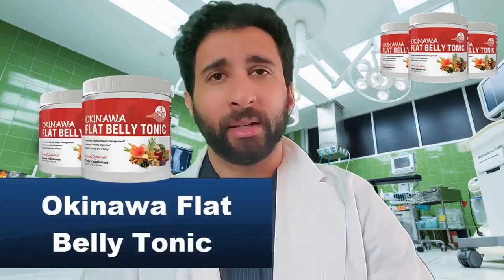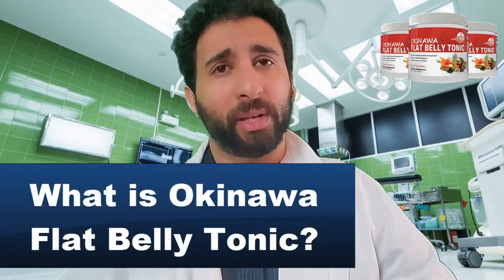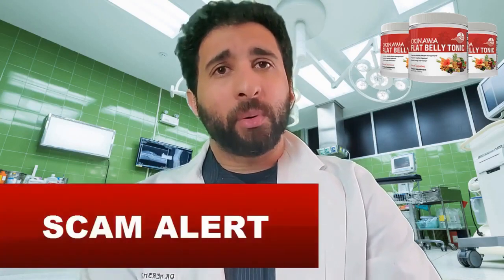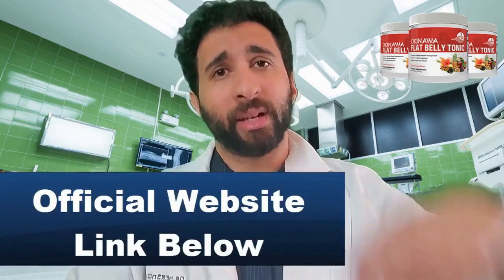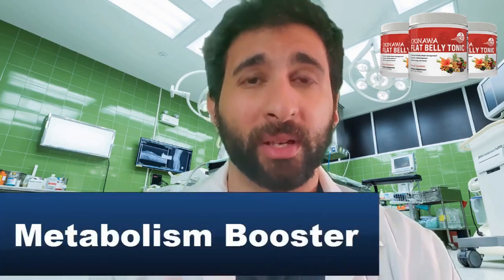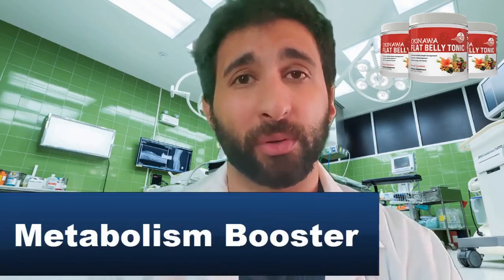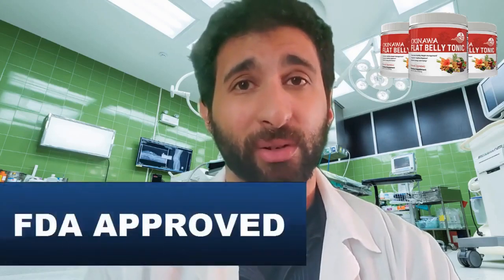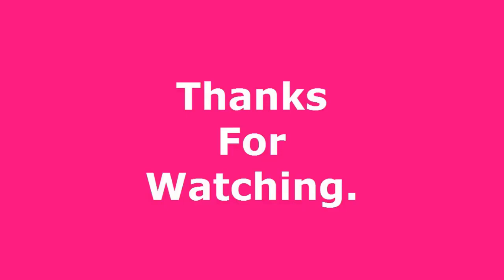The Okinawa Flat Belly Tonic Review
BEWARE of the Okinawa Flat Belly Tonic! Okinawa Flat Belly Tonic REVIEW: I REVEAL THE TRUTH!

Hello how are you? Pleasure, my name is João and I'm 33 years old. Today I came to talk about my experience with Okinawa Flat Belly Tonic. There are many people being deceived and losing all their money with this product and today I will reveal everything to you. Pay close attention to what I am going to tell you now.

My first warning about this product is for you to be very careful with false promises out there. Okinawa Flat Belly Tonic is not a magic formula that will make you lose a lot of weight in a short time. You have to do a treatment. I recommend that you use at least 3 bottles of the product because each bottle lasts for 30 days of use.

Okinawa Flat Belly Tonic review:

 When I was in the 4 month of use I lost 48 pounds and that without going hungry, without doing crazy exercises. In addition to losing a lot of weight, I did not experience any side effects. At the end of the 6 months with this product I lost 65 pounds.

What I realized is that Okinawa Flat Belly Tonic speeds up our metabolism a lot and consequently makes us burn more fat in a short time. To be honest, my life has completely changed for the better. I was able to be happier, I improved my self-esteem, I feel good about my own body and I find myself more beautiful when I look in the mirror.
Today I receive many compliments about my body from several people. I managed to get my ideal weight. And even though I stopped using Okinawa Flat Belly Tonic for over 2 months, I remain with my results

Beware of fake Okinawa Flat Belly Tonic websites. I will leave here in the description the same official and original website where I bought my Okinawa Flat Belly Tonic.